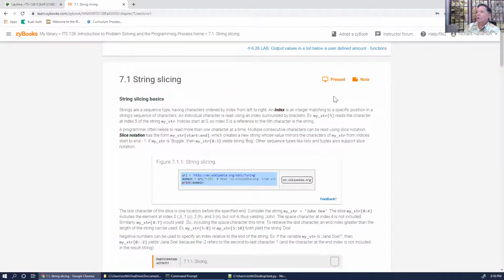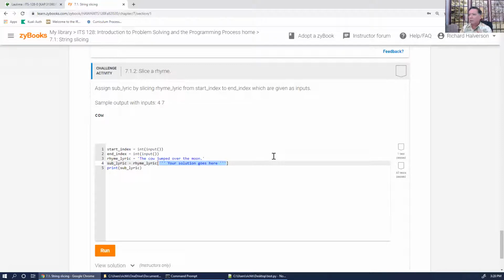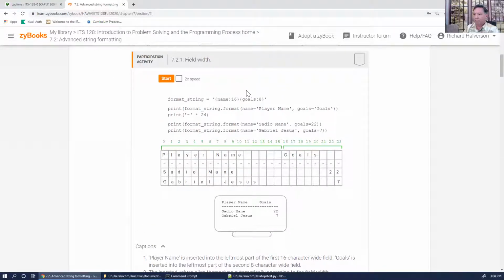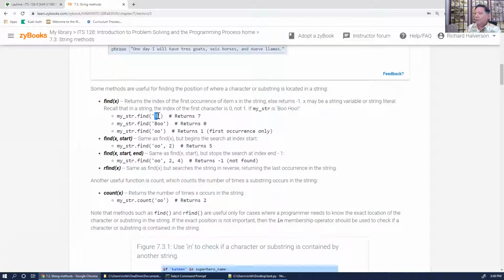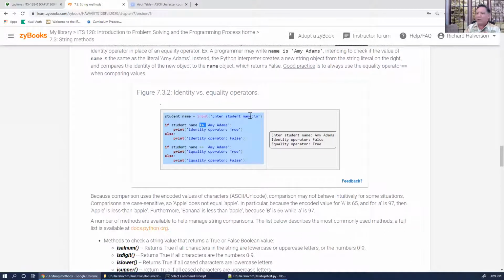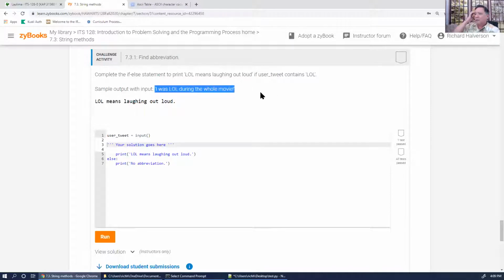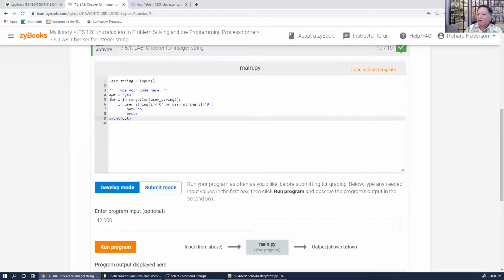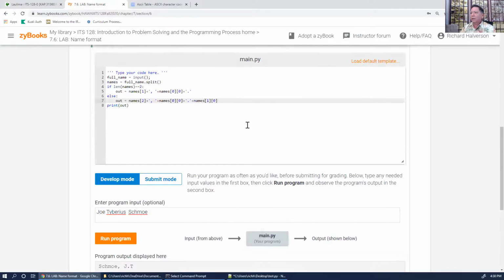ITS128 Fall 2020 Class 23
ITS 128 Python Starting Chapter 7 - Strings. Labs 7.5, 7.6